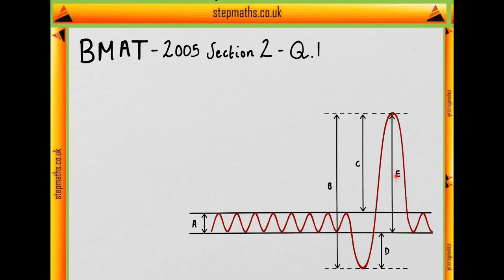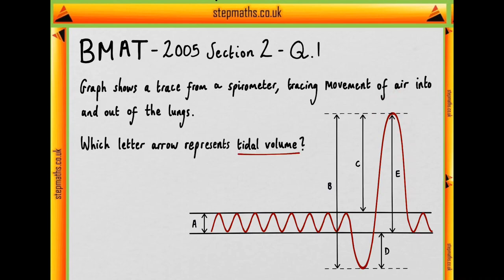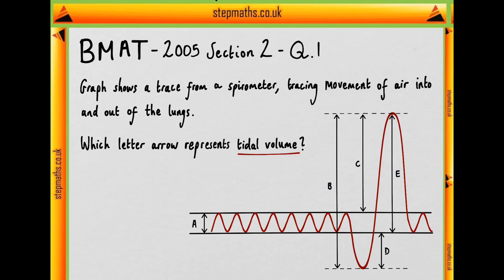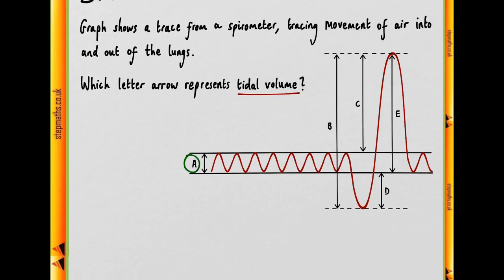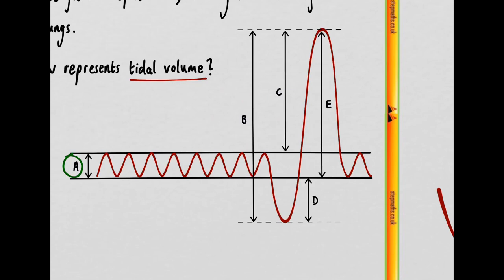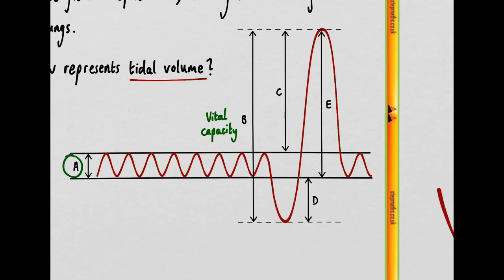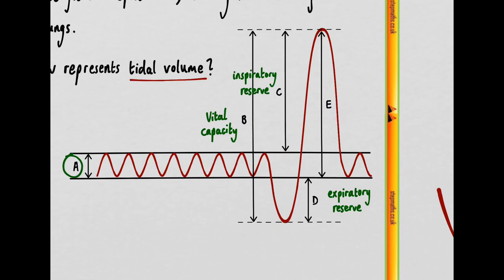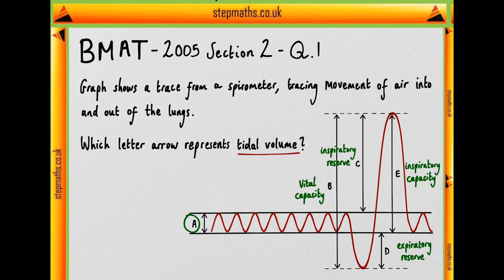BMAT 2005 Section 2 - Q01 Bio - Tidal Volume - Worked Solution